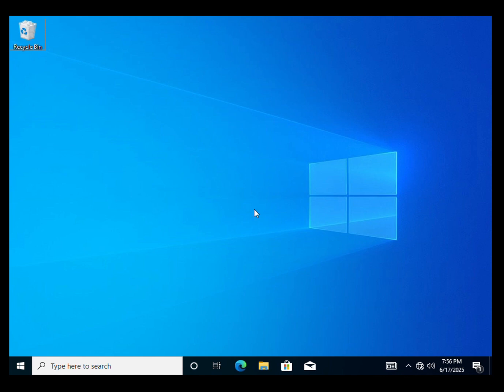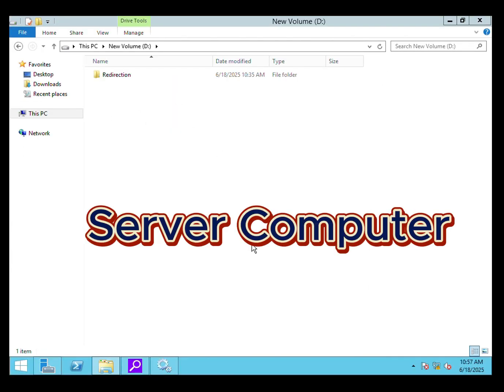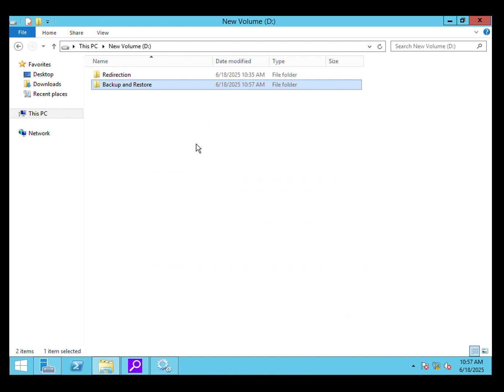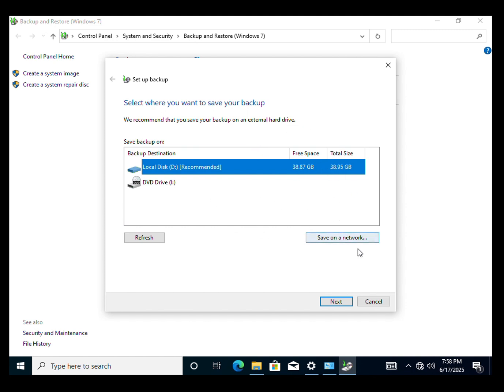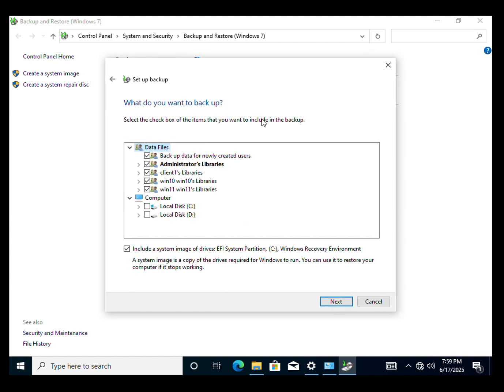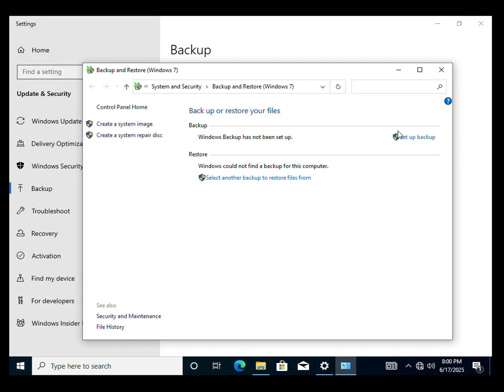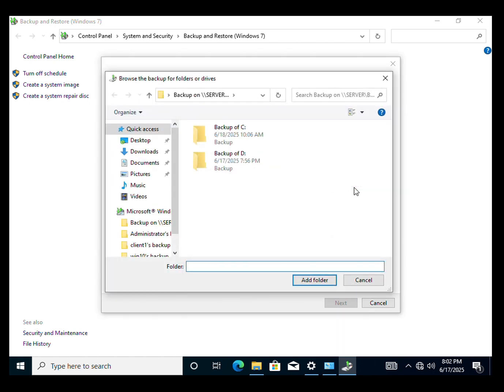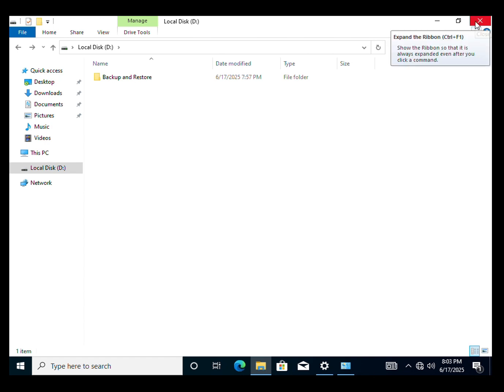Backup and Restore Tutorial | TESDA CSS NC II COC 4 Task 1 | Step-by-Step Guide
In this video, we’ll walk through COC 4 Task 1 – Backup and Restore as part of the TESDA CSS NC II assessment requirements.

Learn how to properly back up important client files to a server, and restore them like a pro — even after they’ve been deleted.

This step-by-step guide includes both client-side and server-side configuration, folder sharing, network setup, and full restoration using built-in Windows tools.

✅ What You’ll Learn:
-How to create a backup folder with sample files
-How to share a folder on the server and allow network access
-How to run backup from the client to a network location
-How to restore deleted files back to their original location

🖥️ Server IP: 10.0.0.5
📁 Shared Folder: Backup and Restore

🎓 Perfect for TESDA CSS NC II students and IT beginners preparing for assessment

🌐 Access the full CSS NC II Companion Website with tutorials, glossary, and resources